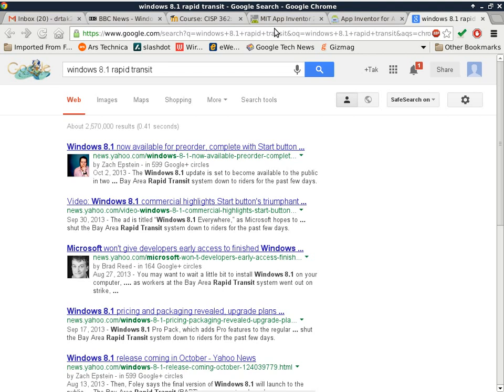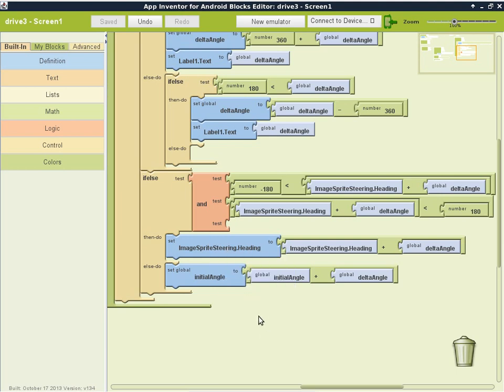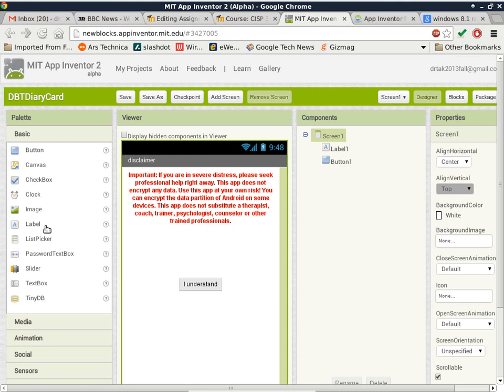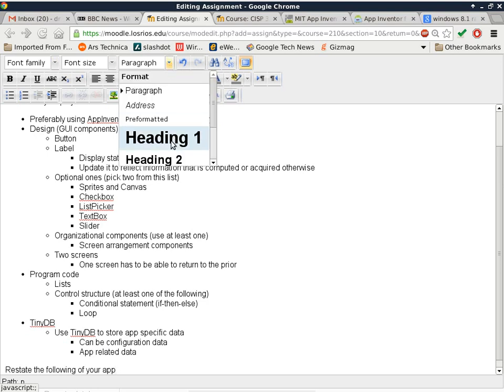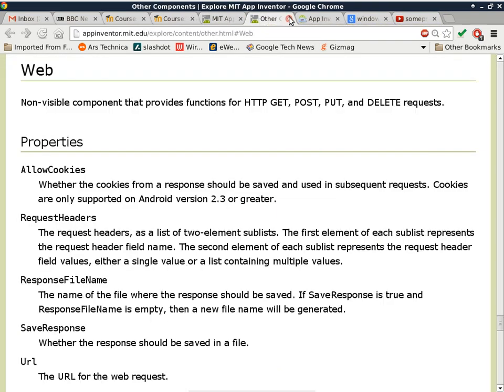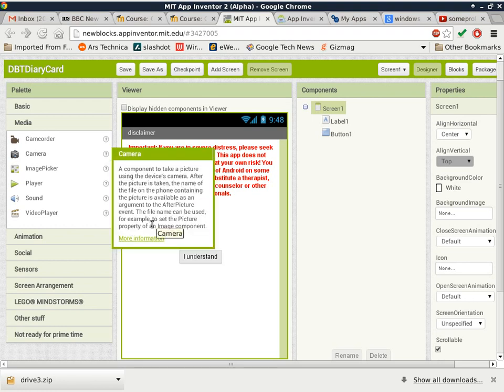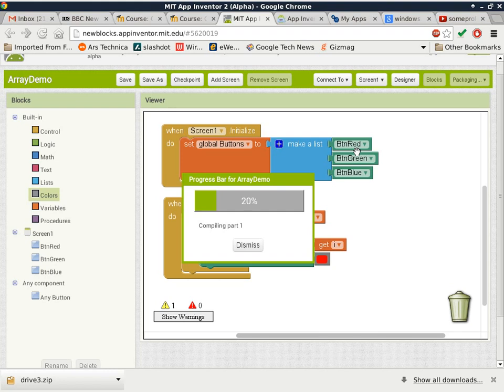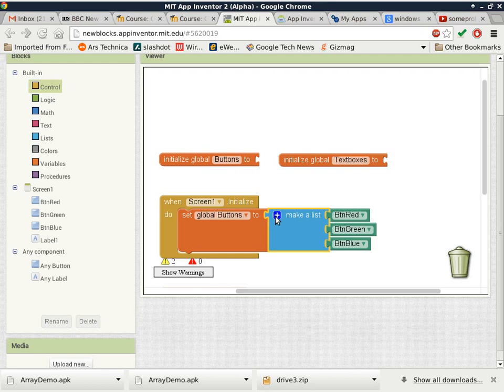20131021 arc cisp362